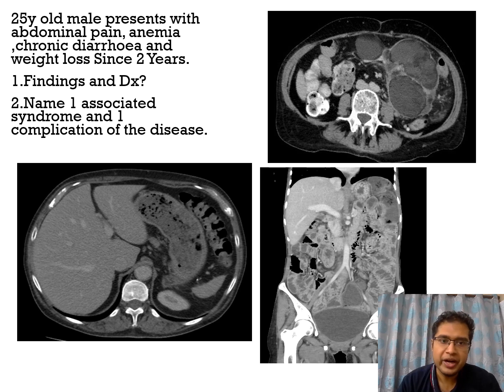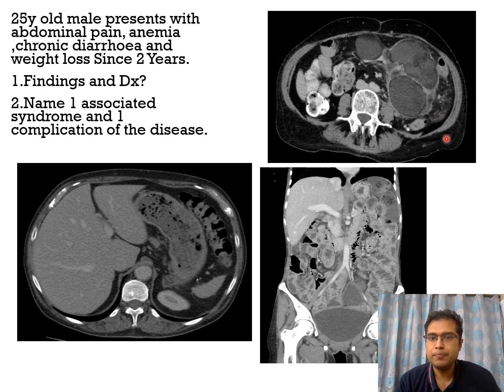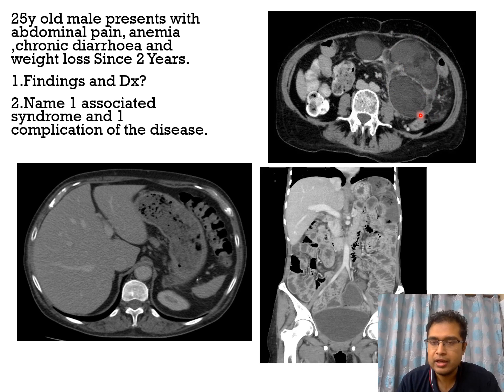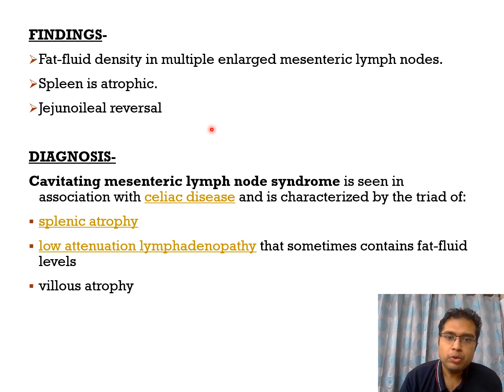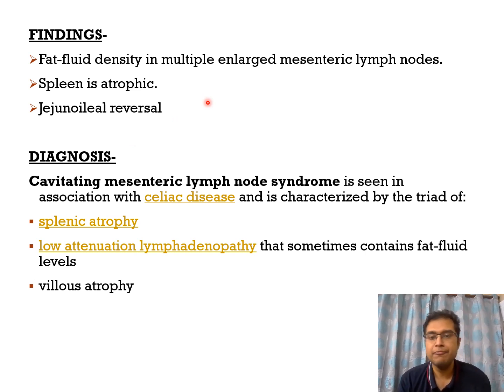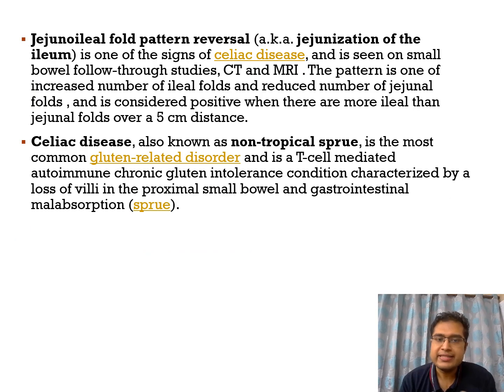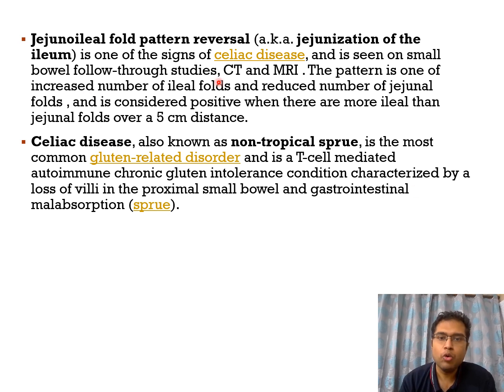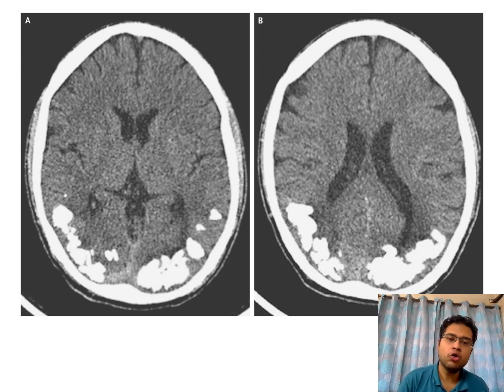OSCE SERIES CASE 4